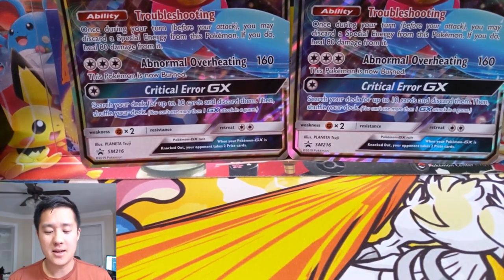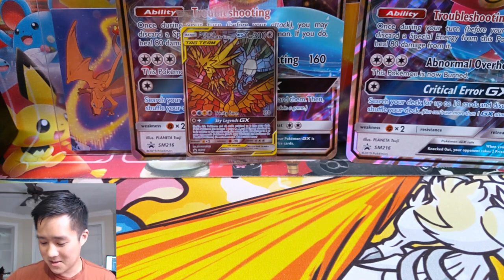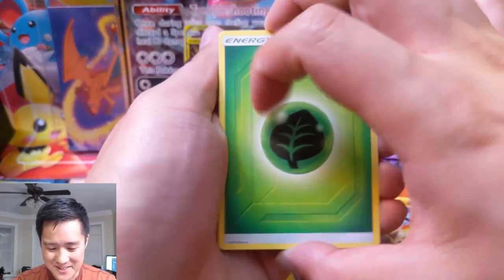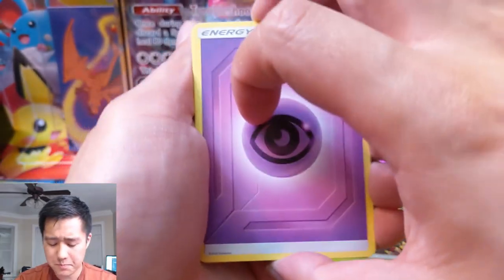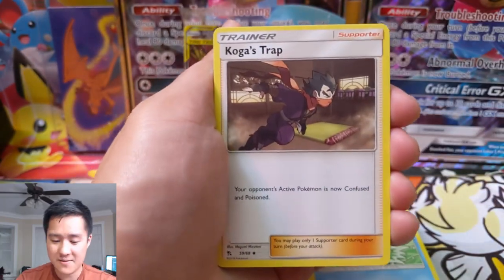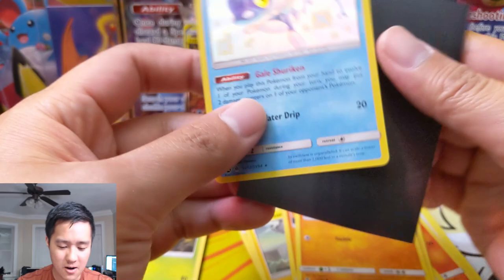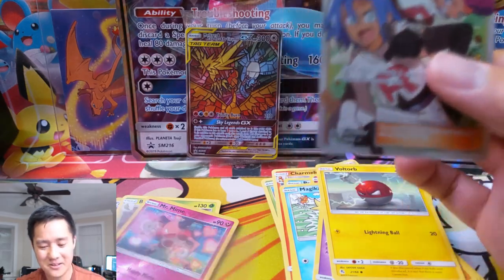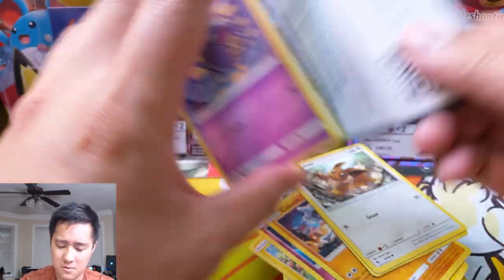HIDDEN FATES Welcome to DUPE TOWN Population 1 Turtle Guy!! GIVEAWAY CLOSES TONIGHT!!